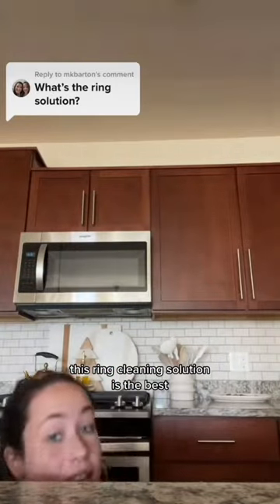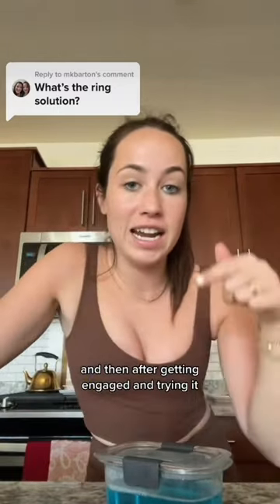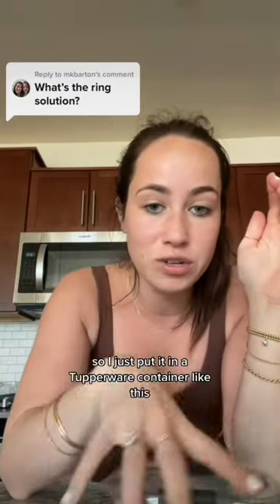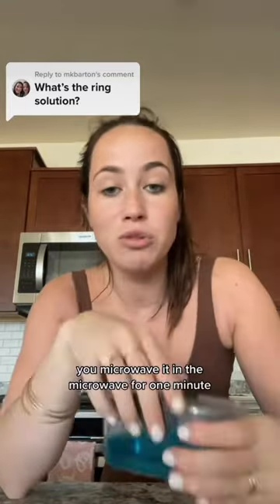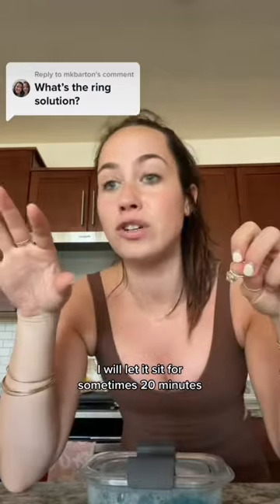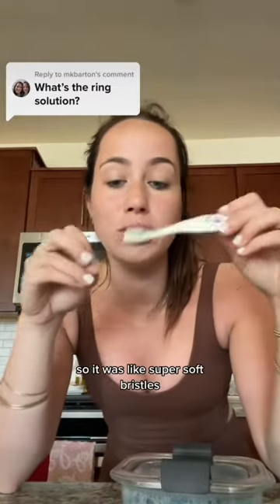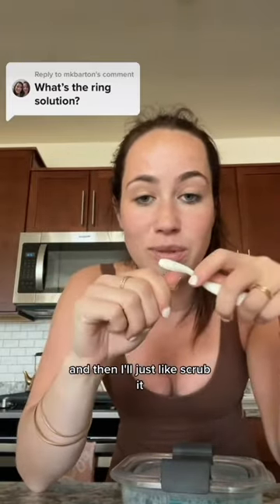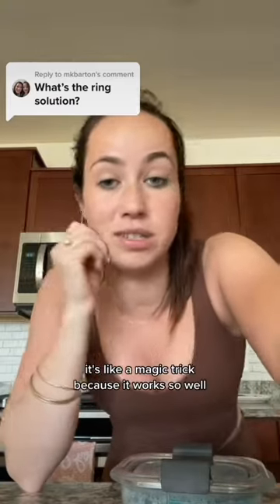the ring cleaning solution I SWEAR by 💍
In today's video, I'm excited to share with you my favorite ring-cleaning solution that I've been using for quite some time now. I've recommended this solution to all of my friends who are either engaged or married because it's just that good!

This cleaning solution is incredibly easy to make and is a much more affordable alternative to getting your ring professionally cleaned. Not only that, but it's also a great way to keep your ring looking sparkly and new without having to leave your house.

The best part about this cleaning solution is that you can make it with ingredients that you probably already have in your kitchen.

So, if you're looking for an easy and affordable way to keep your ring looking its best, give this cleaning solution a try. Trust me, you won't be disappointed!